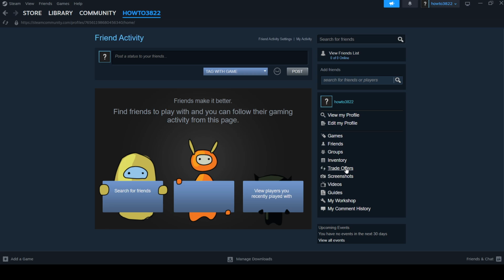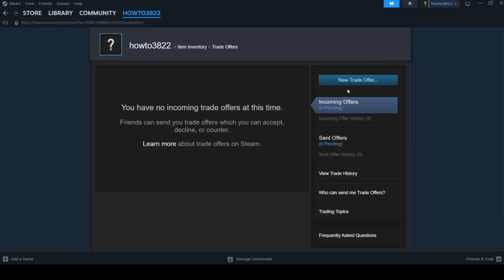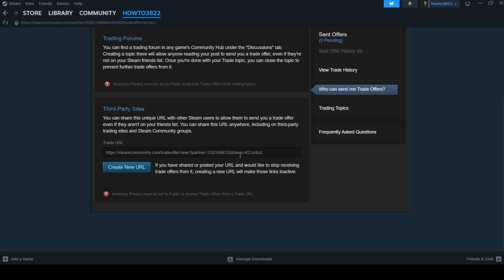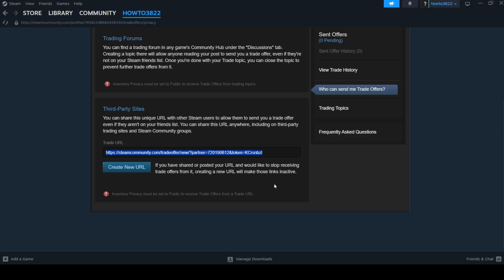How To Get Your Steam Trade URL (Full Guide 2026)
Want to find your Steam Trade URL? In this full 2026 guide, we show you exactly how to locate, copy, and manage your Steam Trade Offer URL for item trading.

In this tutorial, you'll learn how to access your Steam Inventory, open the Trade Offers page, and copy your unique Steam Trade URL. We also explain what a Steam Trade URL is, how it works, and when you should share it with trusted trading partners.

You'll also learn how to reset your Trade URL if it has been exposed, adjust your inventory privacy settings, enable Steam Guard Mobile Authenticator for secure trading, and understand the requirements for sending and receiving trade offers. Additionally, we cover common issues such as an invalid Trade URL, trade offers not working, inventory privacy restrictions, trade holds, and the best troubleshooting methods to resolve these problems.

Whether you're trading CS2 skins, Team Fortress 2 items, Dota 2 cosmetics, or other Steam inventory items, this guide provides the latest 2026 steps to find and manage your Steam Trade URL quickly and securely.